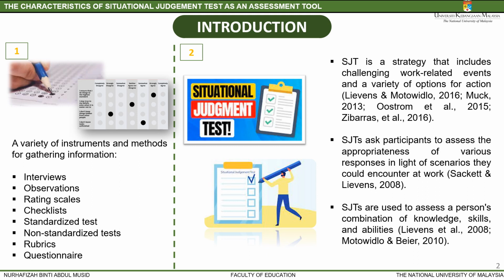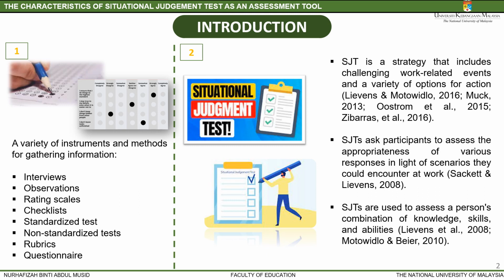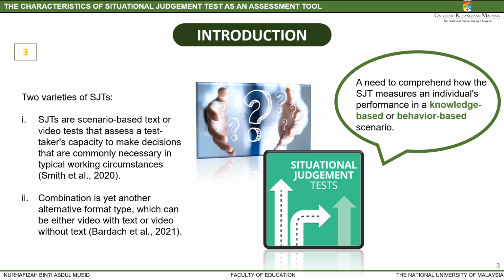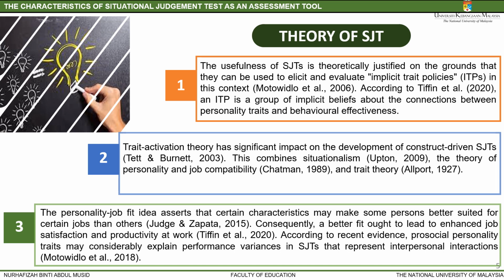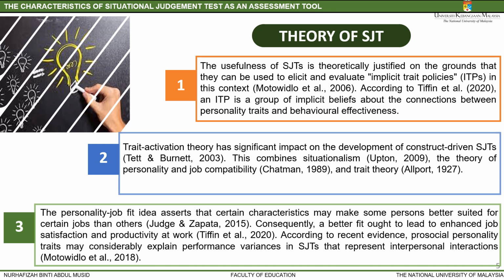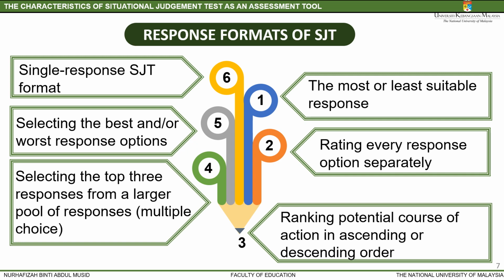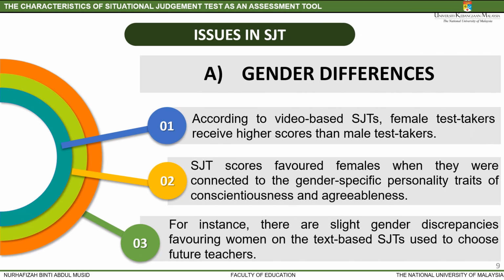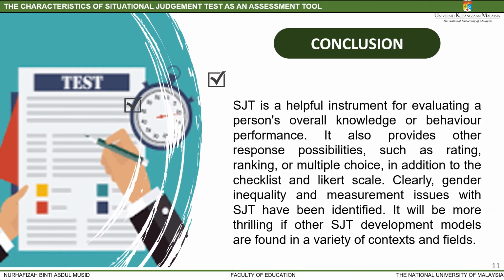ICEMEST2023 NURHAFIZAH BINTI ABDUL MUSID